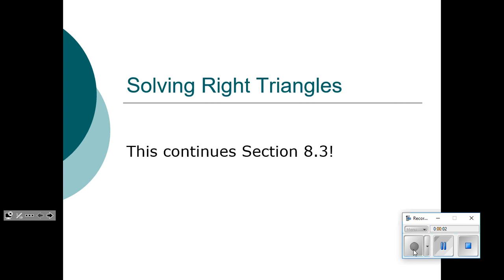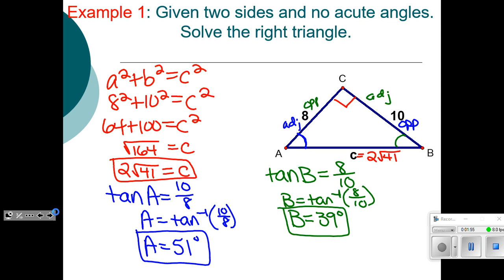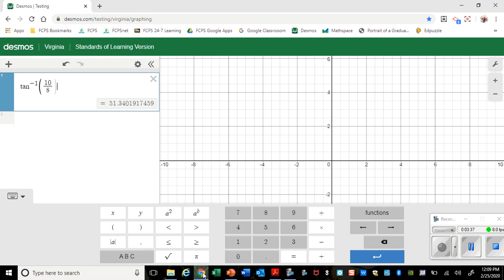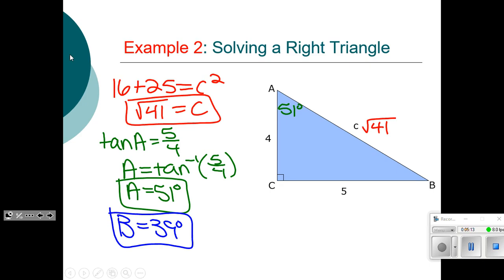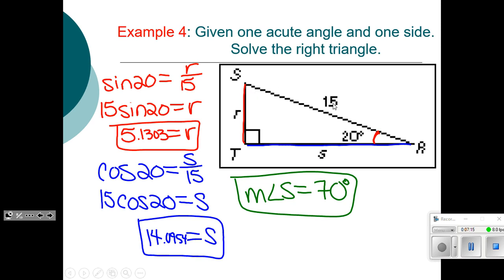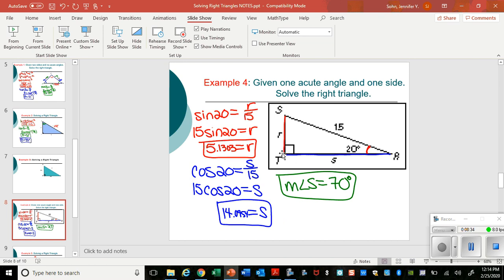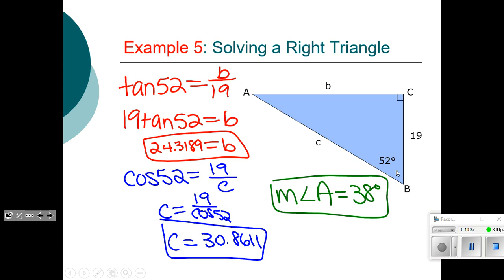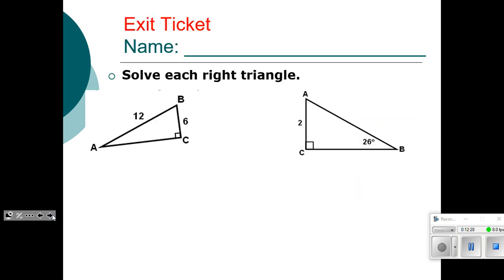Unit 7 Solving Right Triangle